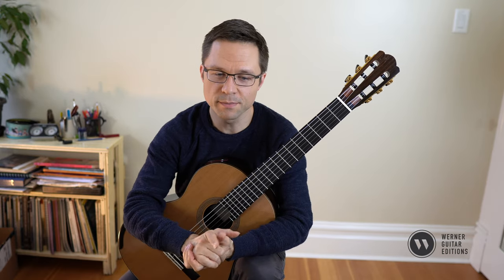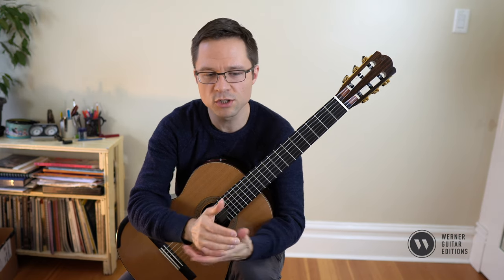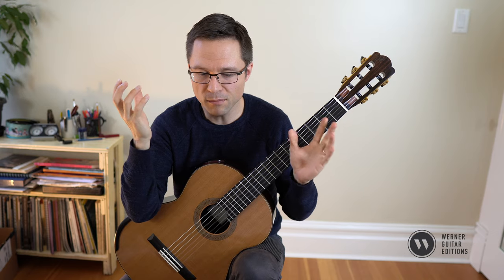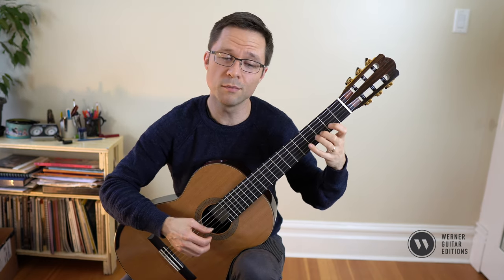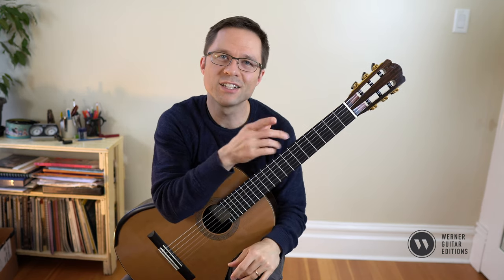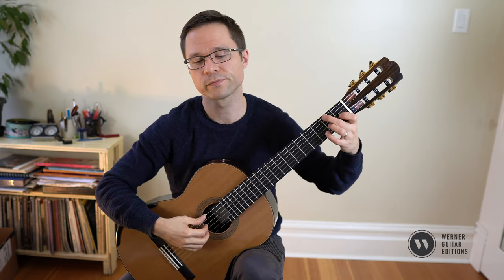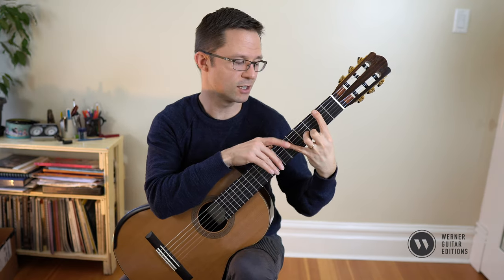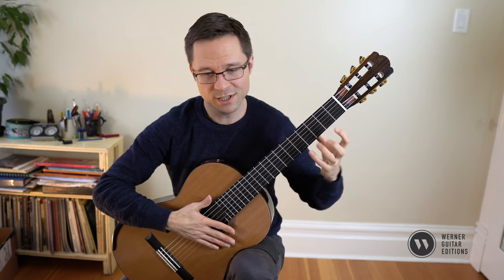Mademoiselle Tiroloise (SW28) by Weiss and Lesson for Classical Guitar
Mademoiselle Tiroloise (SW28) in D Major from the London Manuscript by Sylvius Leopold Weiss (1687–1750). Sheet Music and/or Tab for Classical Guitar. Comes with both a notation only edition and a notation + tab edition. Left hand fingering. PDF Download. Drop D tuning (6th string to D). Level: Late-Intermediate (Grade 7).

One of the most important Baroque lutenists and composers and a direct contemporary of Bach, we are very lucky to have the music Weiss. This is one of a few of Weiss' easier and shorter works and transfers nicely to the guitar overall. The octave register of the bass is flexible due to the reduction from 13-course Baroque lute to 6-string modern guitar but I've made decisions based on the musical motifs.

★ Producers: Mark Cohen, Daniel O’Connor, Don Francis, Marc Garnick, Philippe Gonzalez, Richard Groomer, Rene Perrin, Michael Steede
★ Patrons: Bruno Bertucci, Hayes Hatfield, Robert Herron, Nancy Malven, Derrick Mickle, Art Peterson, George Rowan,  Adam Trosterman, John Schneider, Timothy Schorre, Donald Turbeville